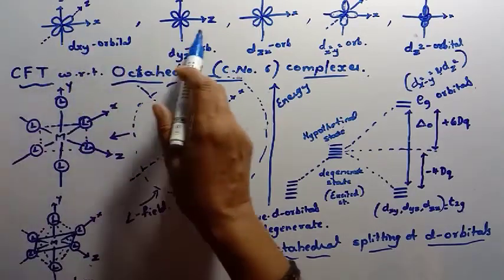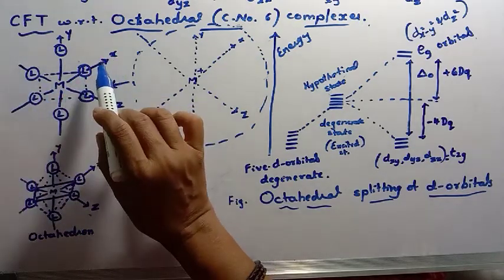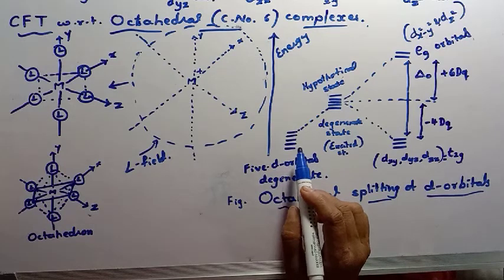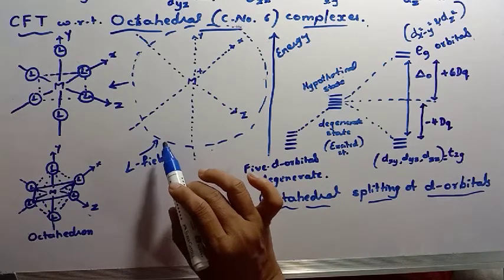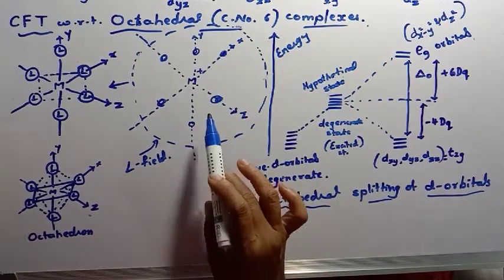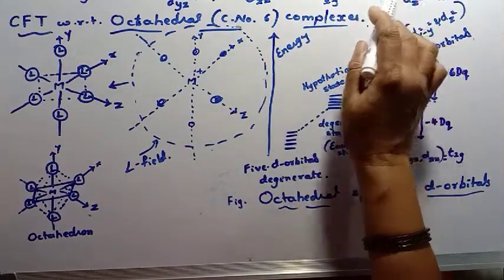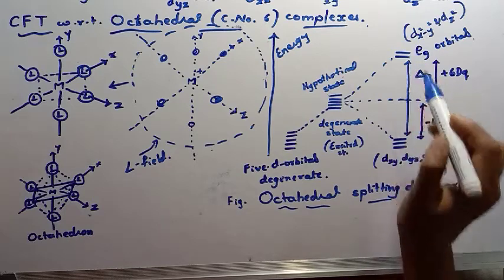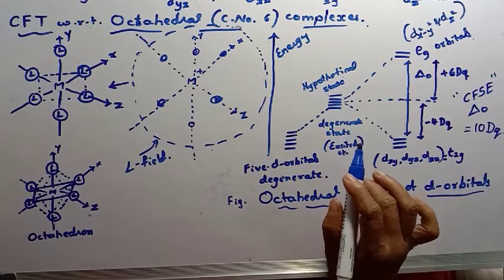Co-ordinate chemistry L-7